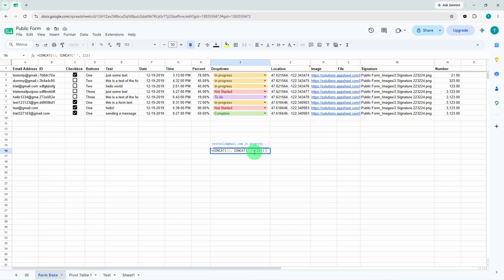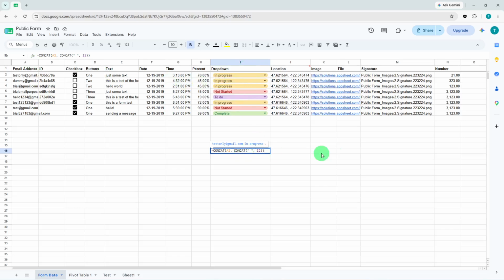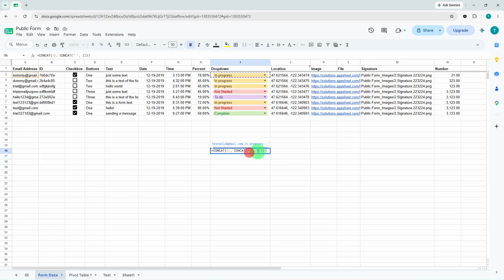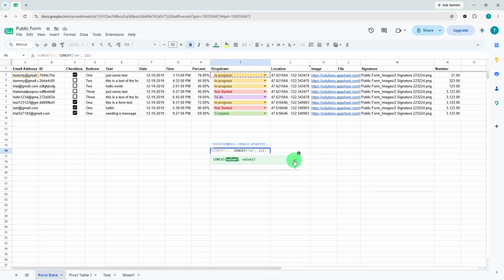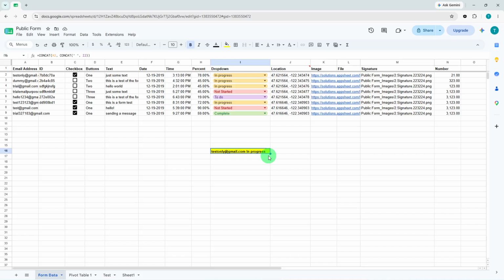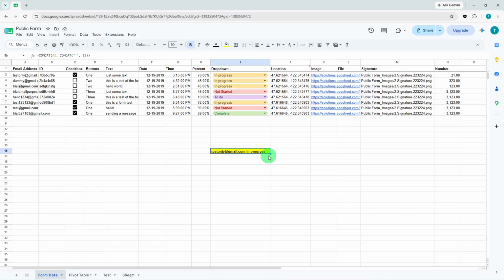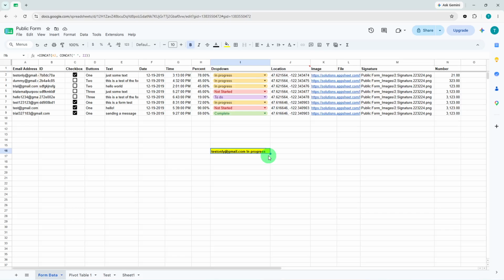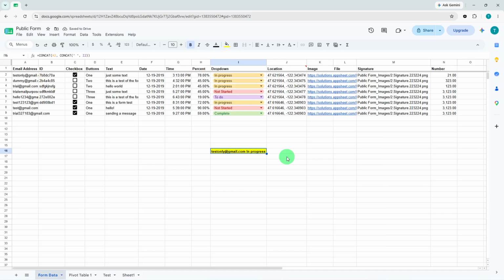Use CONCAT Function In Google Sheets [Fast-Track]